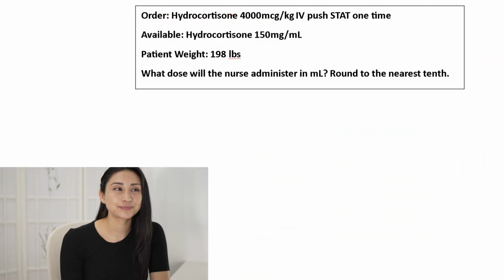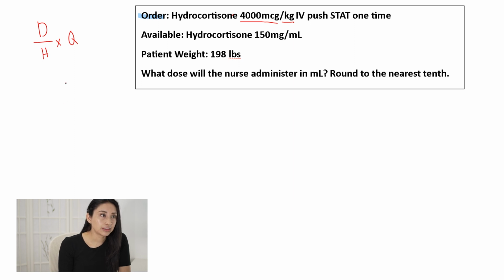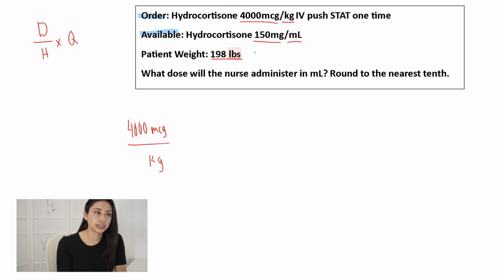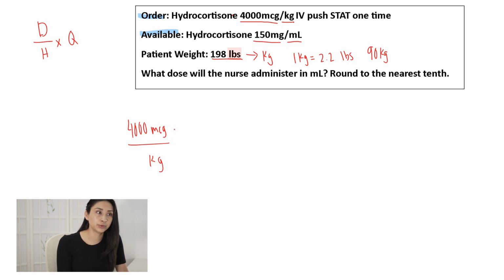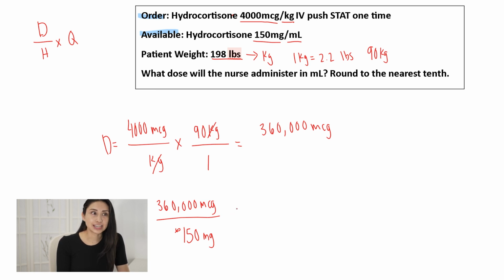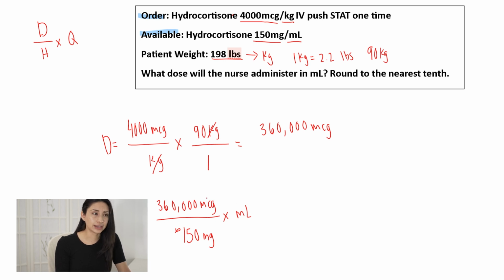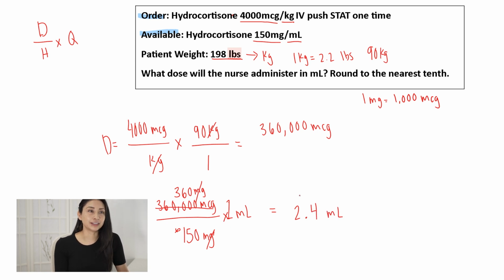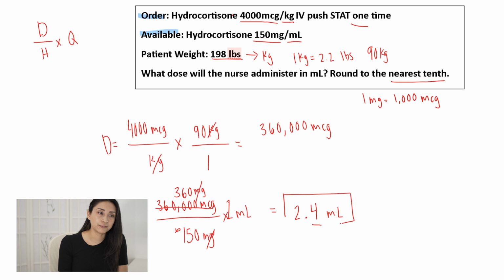Weight Based Med Math Dosage Calculation- Desired over Have- D/H x Q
Nursing students: for private tutoring, visit

Do you struggle with medication math problems and need help with detailed explanations as to why you are calculating for certain values? Then you've come to the right place! This weight-based medication math calculation video walks you through the process of solving for the dosage required to be given based on a patient's body weight. This problem was solved through the Dose Desired divided by Have Available times the Quantity formula, and required proper knowledge of unit conversions, basic math principles, and identification of factors found within the word problem.

I have helped HUNDREDS of nursing students understand difficult concepts such as med-surg disorders, medication math calculations, EKG readings, fluids&electrolytes, and much more! As an experienced RN and nurse tutor, I have helped students improve their grades, pass their courses, and even the NCLEX!